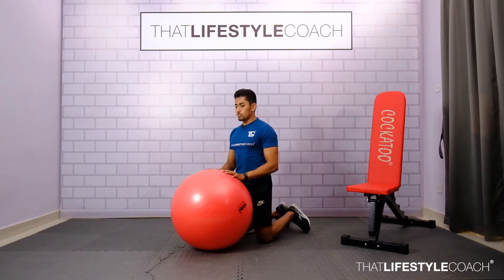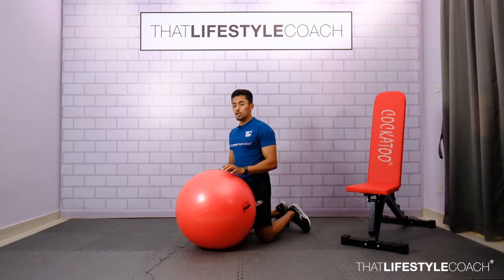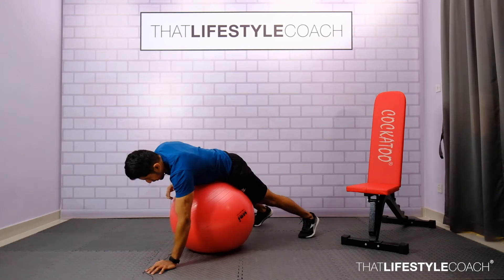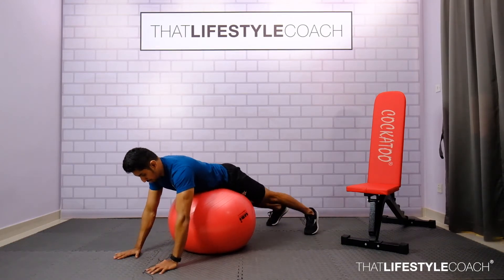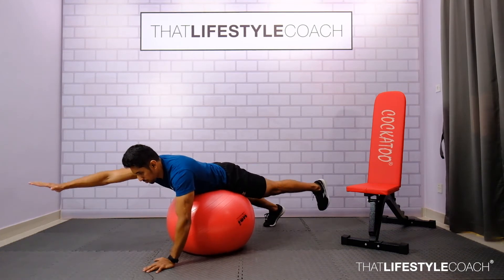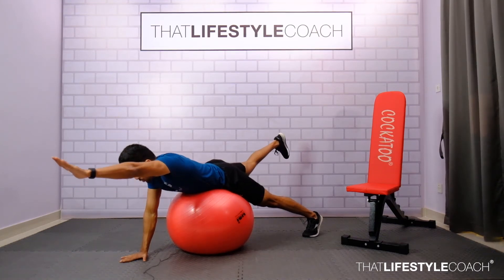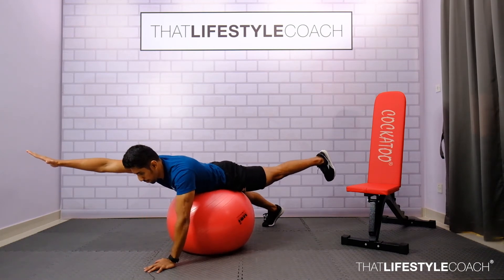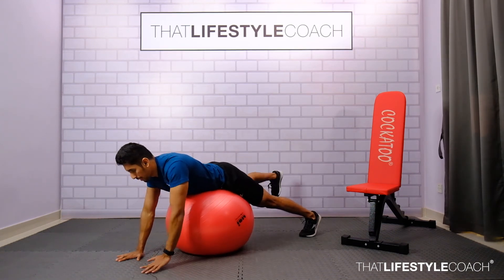SWISSBALL ALTERNATE SUPERMAN